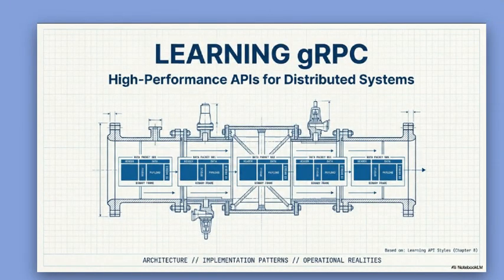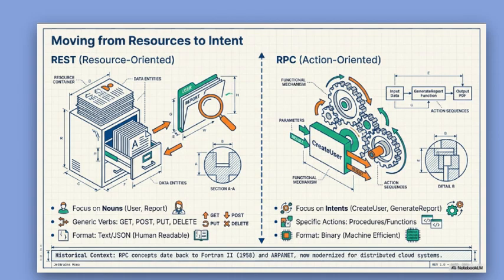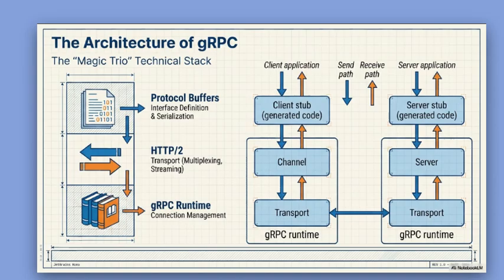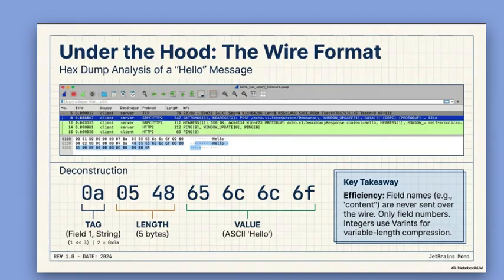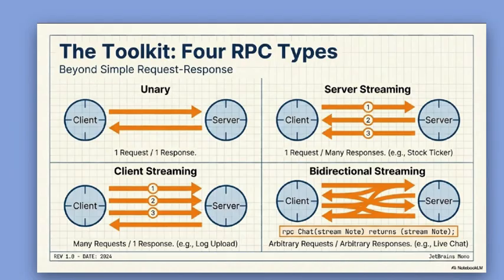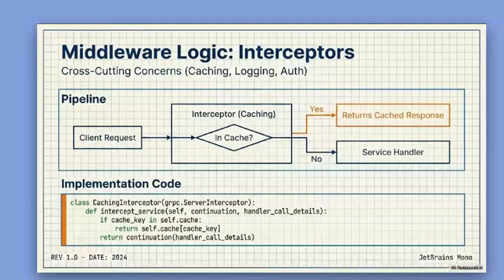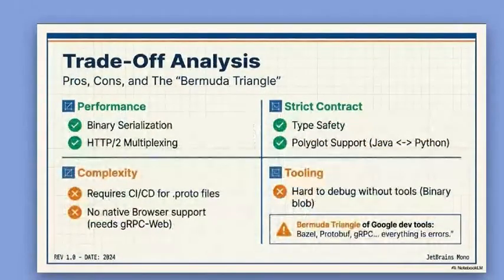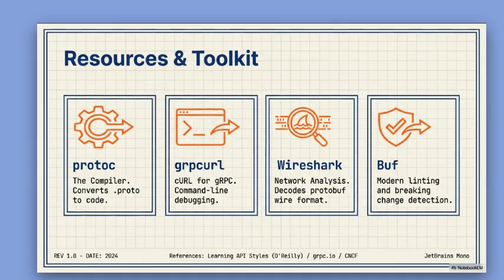gRPC, a high-performance Remote Procedure Call (RPC) framework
The O'Reilly ebook "Learning API-Styles" provides also a comprehensive technical overview of gRPC, a high-performance Remote Procedure Call (RPC) framework originally developed by Google. It explains how gRPC utilizes Protocol Buffers (protobuf) as a language-neutral interface definition language to serialize data into a compact binary format. The documentation details the four primary RPC types—unary, server streaming, client streaming, and bidirectional streaming—while highlighting gRPC's reliance on HTTP/2 for efficient transport. Readers are guided through practical implementation steps, including automated code generation, the use of interceptors for server-side caching, and the management of deadlines and error status codes. Finally, the source evaluates the trade-offs of the technology, noting its strengths in microservices architectures and its limitations regarding browser support and operational complexity.